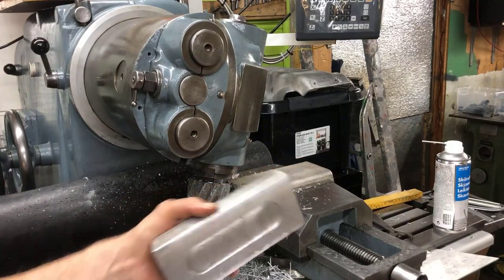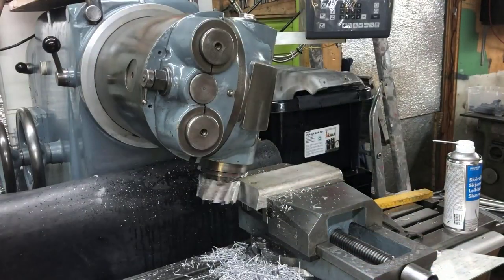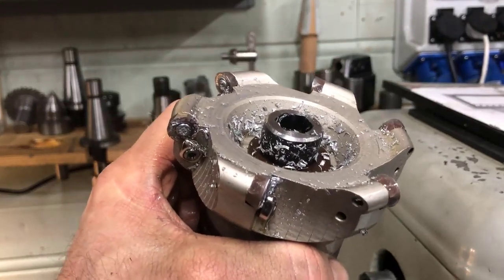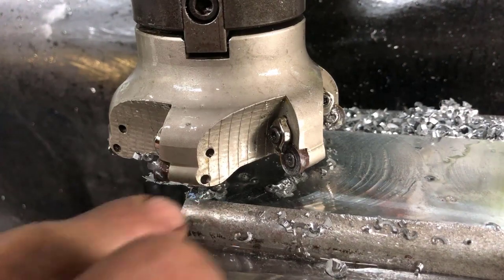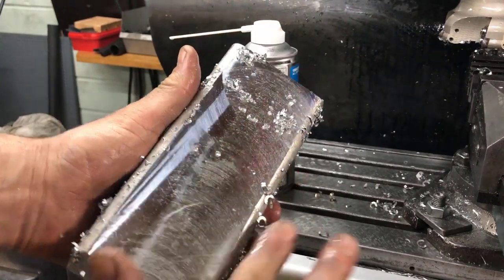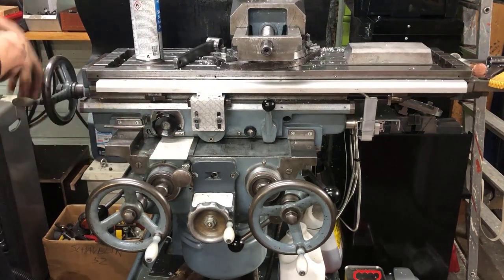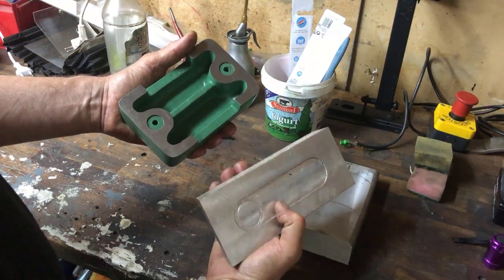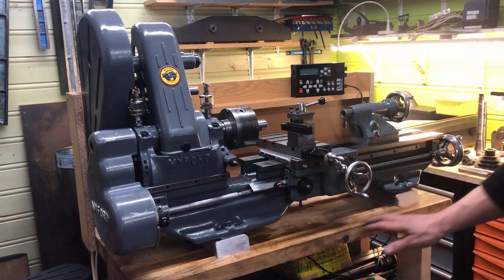Making feet for the Myford ML7 lathe using the Schaublin SV52 milling machine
Showing some of the machining on a pair of cast alu blocks that will serve as feet for the Myford ML7 lathe I am currently restoring (and fitting with the Rocketronics ELS 3.. or 4, which will be a topic of another video as I want to show how you can power/control just the longitudenal axis and what functionality this offers). The topic of making these feet is probably not so exciting in itself and has been covered before (by others as well as yours truly, various designs and solutions), but I assumed that such an exercize would be a nice way to show more of the Schaublin 52 mill functions and controls also in the latter part of the video